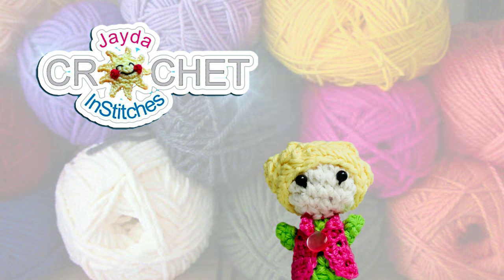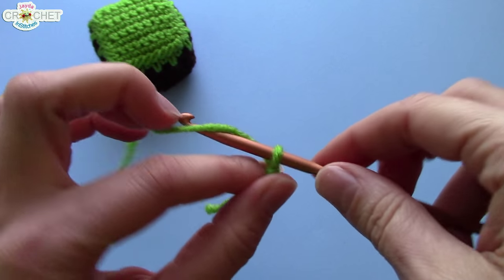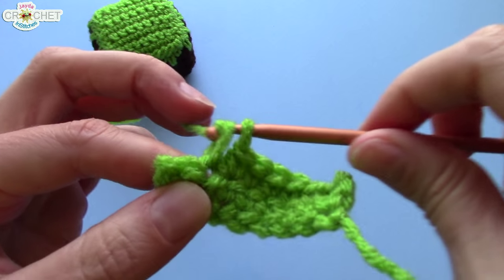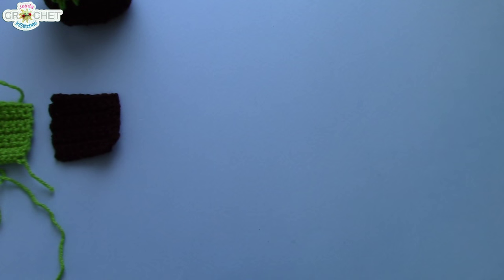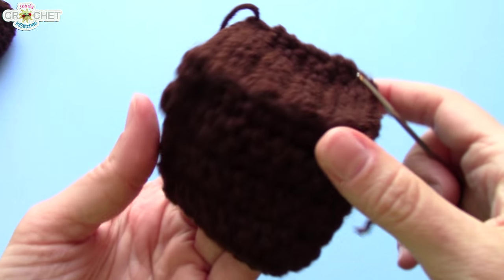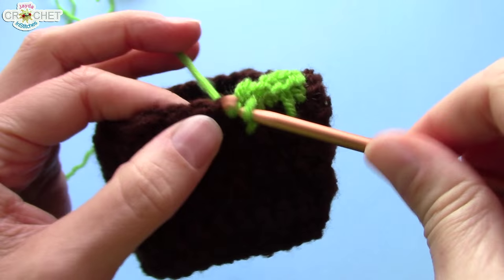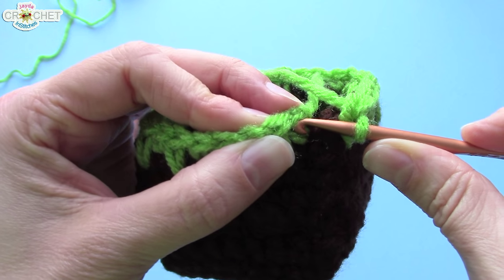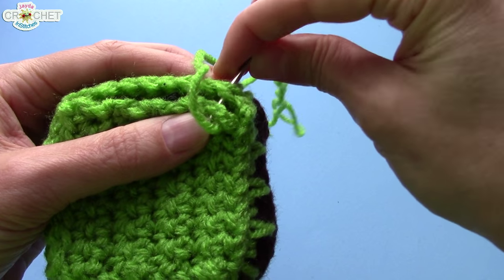Minecraft Grass Dirt Block Crochet Toy Pattern & Tutorial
Minecraft Fan? Crochet up a set of dirt blocks using scraps!  A fun, easy crochet pattern for gamers of all ages! Soft Toys for indoor play or for display in the game room :)